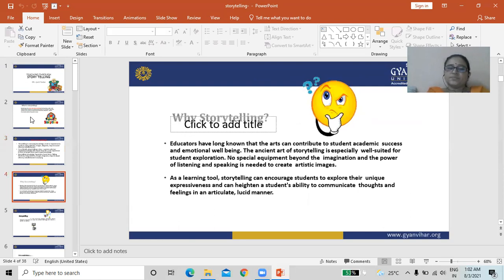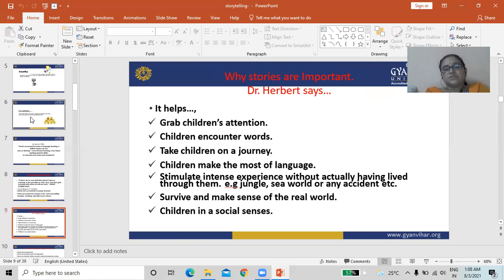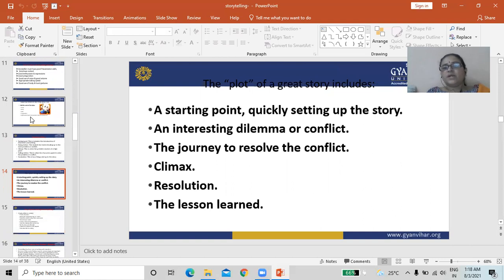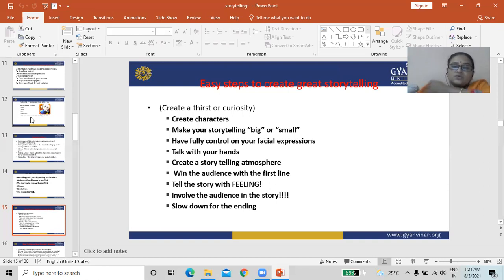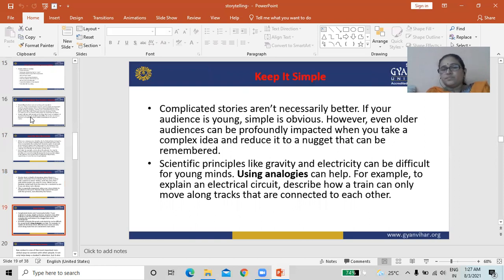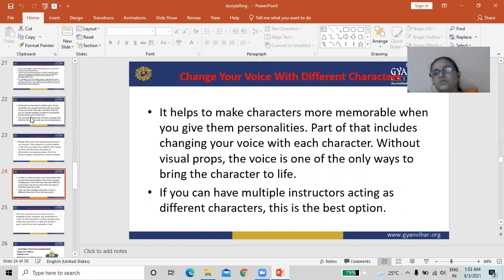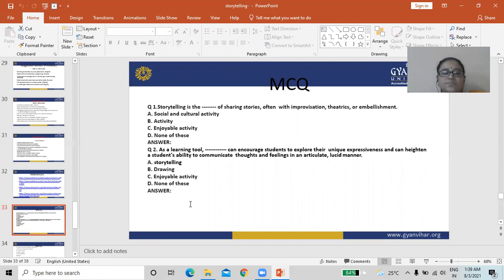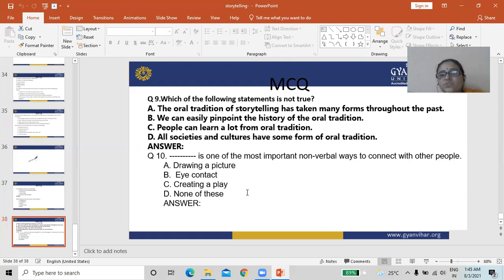The Ultimate Guide to Storytelling Teaching Method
Storytelling describes the social and cultural activity of sharing stories, sometimes with improvisation, theatrics or embellishment. Every culture has its own stories or narratives, which are shared as a means of entertainment, education, cultural preservation or instilling moral values